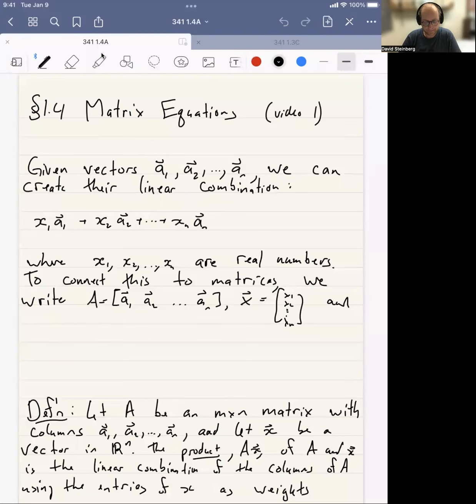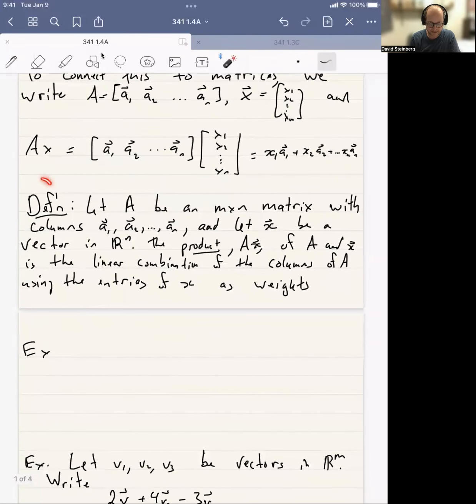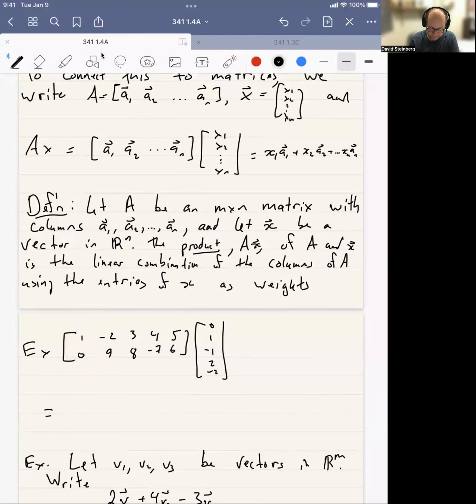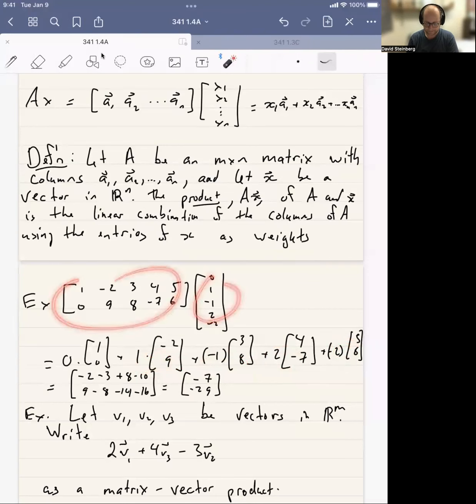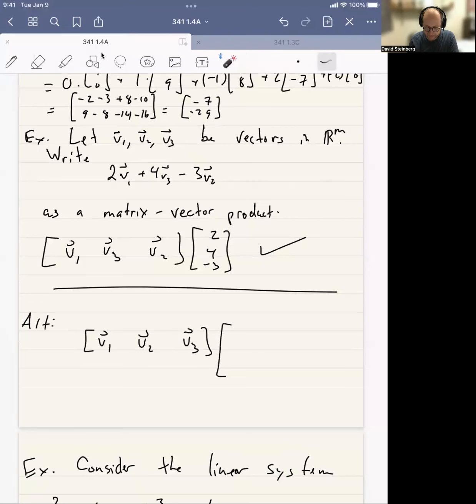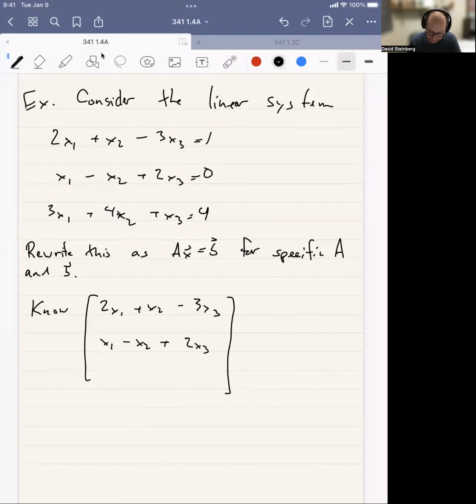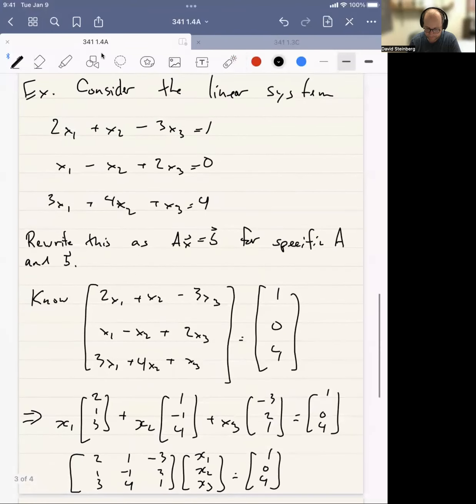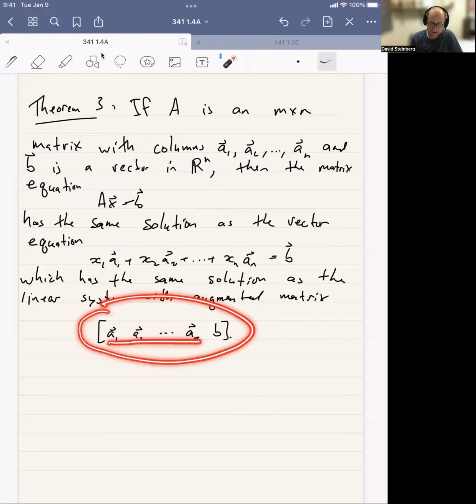341 1.4A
Typo at 4:00! I misread my own handwriting, and said that 2*6 is 16! Apologies